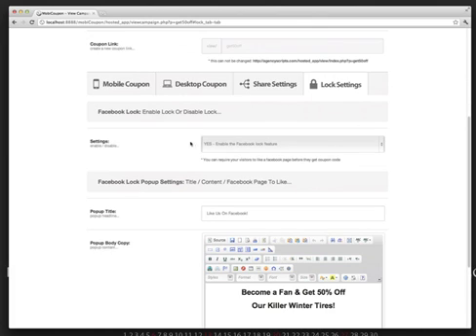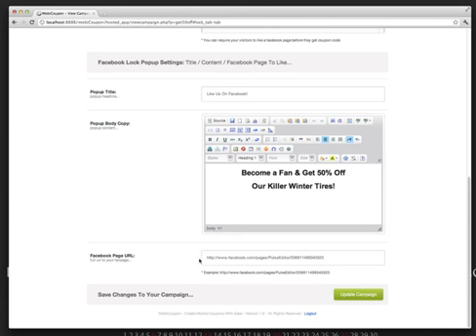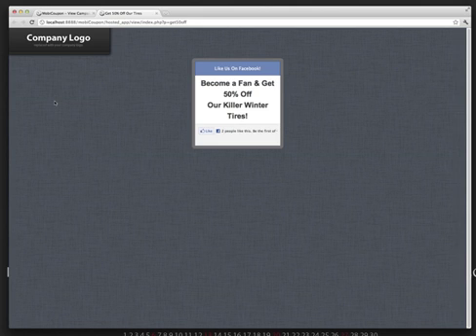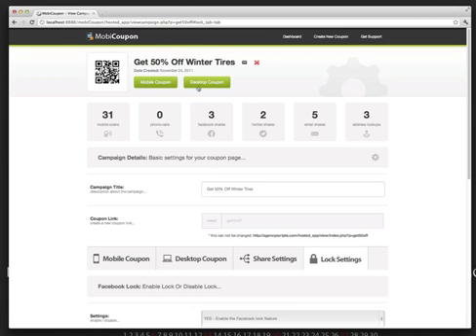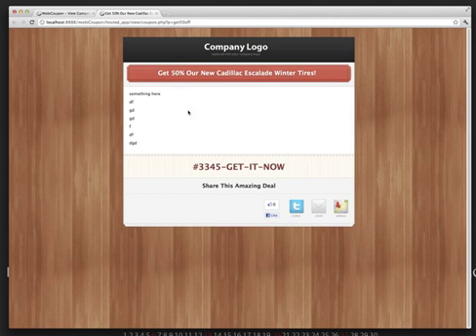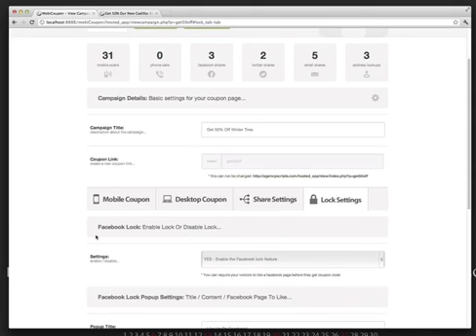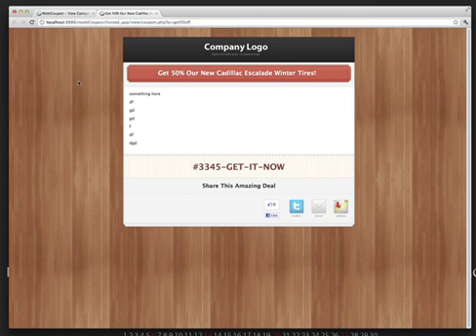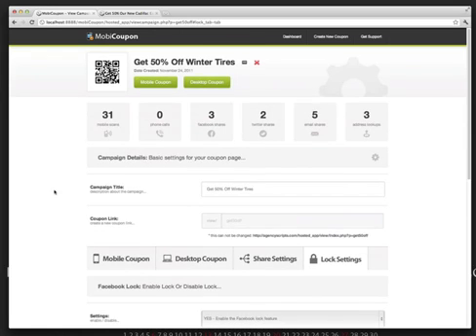03 Editing Social Media Lock Settings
▂ ▃ ▅ ▆ █ Leer Descripcion completa █ ▆ ▅ ▃ ▂

World Store Reseller Club, Ofrece herramientas, productos & almacenamiento para empezar su propi negocio online Gratis o con una minima inversion para tener acceso a todos los prodcutos & beneficios